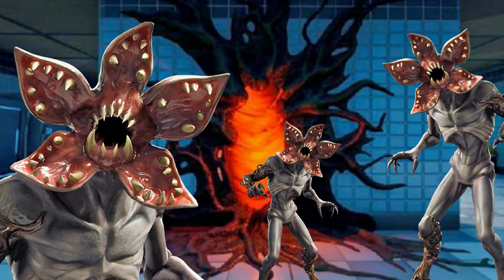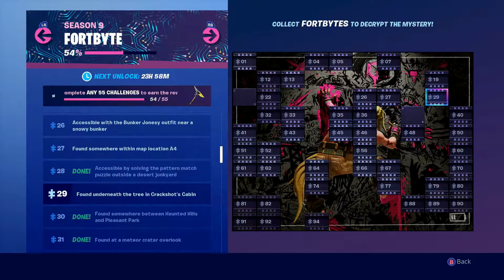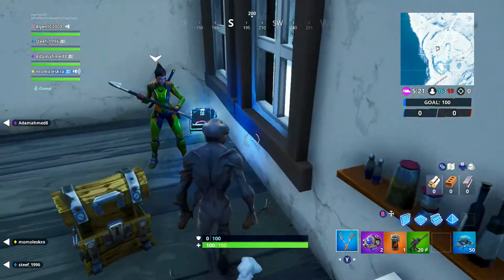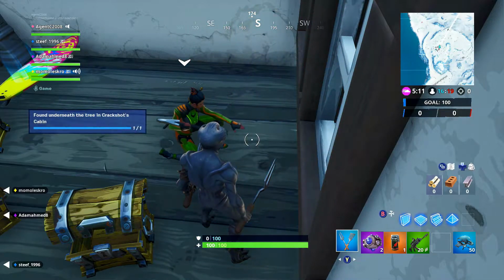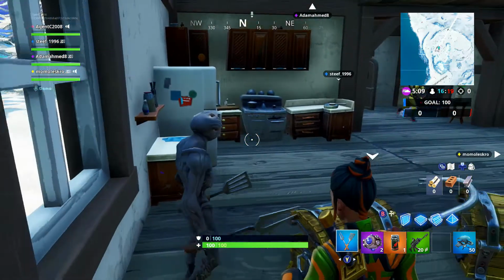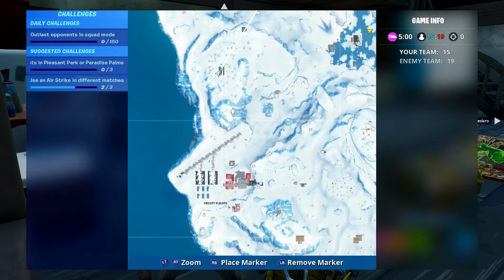Fortbyte # 29 Location - Found Underneath The Tree In Crackshots Cabin - Fortnite Battle Royale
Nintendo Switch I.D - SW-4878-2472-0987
Amazon (i get commission from this link)
FAQ:-
Q- How old am i?
A- 10 when typing this, born in 2008

A- Near Sheffield in England - Uk

Q- Is youtube my full time job?
A- No but i hope it will be when i'm older

Q- What i do other than youtube?
A- School and play football

Q- Whats my Internet Speed?
A- 20mbps download and 10mbs upload from Sky

Q- What consoles do i have?
A- Xbox One , PS4 (my dads but i can use) Nintendo Switch , IPad , Android tablet , Nintendo 3DS , P.C , MacBook Pro (also dads)

Q- What games do i play?
A- Lots, check my latest videos to see what i'm playing at mo

A- Depends how i feel and what were playing

Q-  When do you stream?
A-  I stream nearly every day but at no set time

Q- Which software i use for streaming?
A- I use OBS

Q- Stream Lagging ?
A- Try to watch on a lower quality setting or get better internet

I will try my best at replying to all comments and all feedback, good or bad is highly welcome.
ABOUT ME
Im a 10yr old boy in the UK who loves playing games on all devices.  I have a Nintendo Switch, Nintendo 3DS, iPad, Xbox 360, P.C and i use my dads PS4 and Macbook Pro. My favourite games are Mariokart 8 Deuxe, Splatoon, Zelda , Roblox and Minecraft
I my P.C to record with OBS, elgato HD capture card, Tritton pro headset, Logitech C920 and a green screen.
I am aiming to reach 5000 subscribers before the end of 2018 so please smash the SUBSCRIBE button, leave a like, join me on Twitter and TELL EVERYONE that they should subscribe to me as well.
My inspirations are  jacksepticeye ,  TheGamingBeaver , Ali-A , iTemp plays , Morgz , PopularMMOs and Sphex